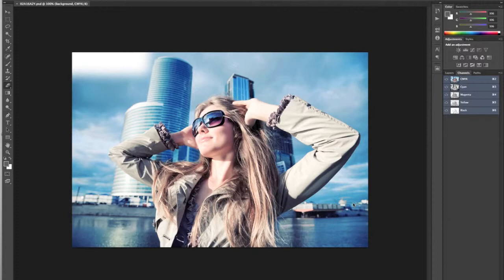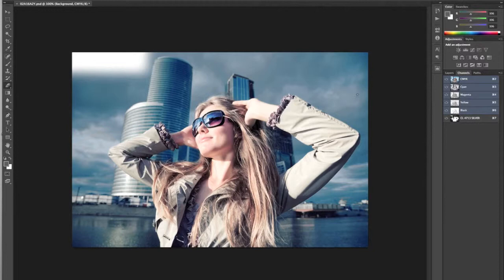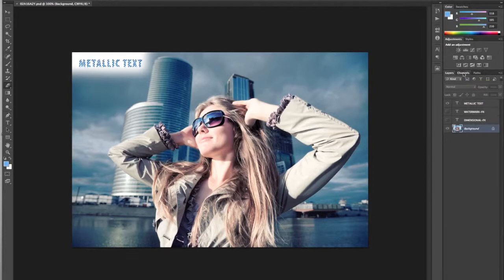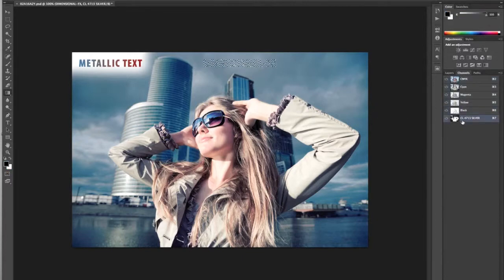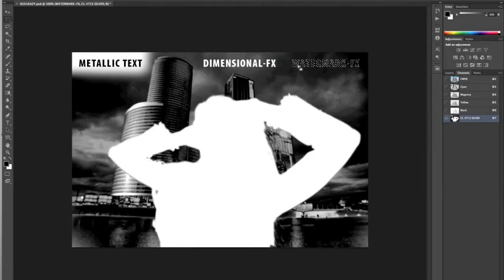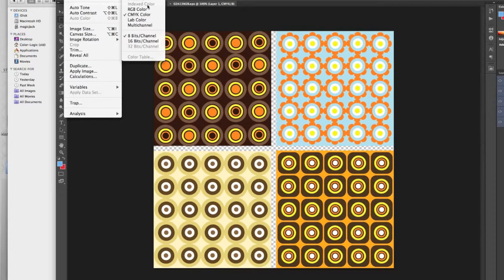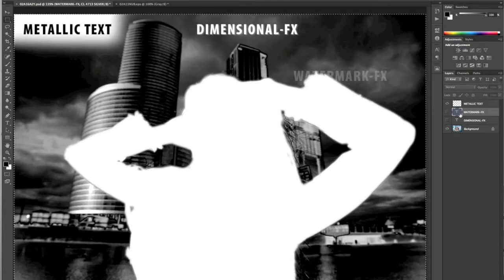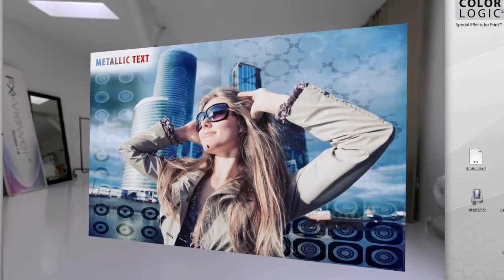Color-Logic - Photoshop Palettes and Special FX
This movie shows how to use our Process Metallic Color System in Photoshop and explains about how to use the color palettes to make metallic text and also the special effects, such as Dimensional and Watermark.